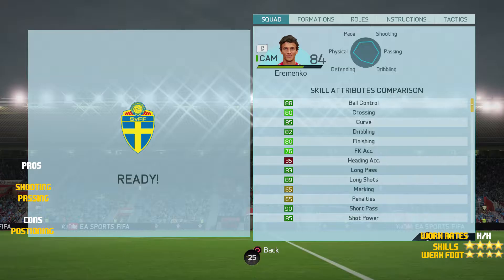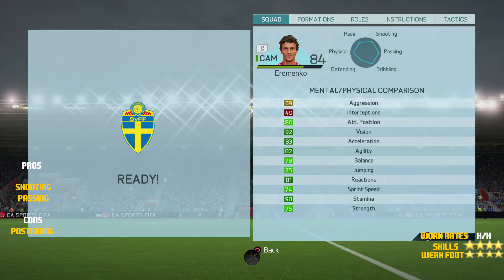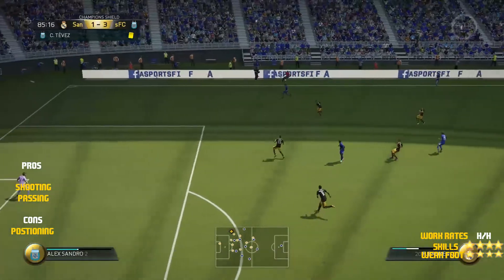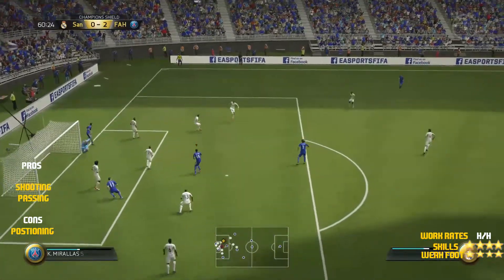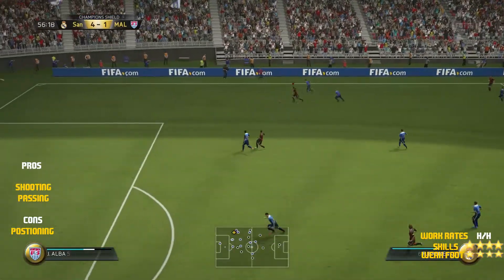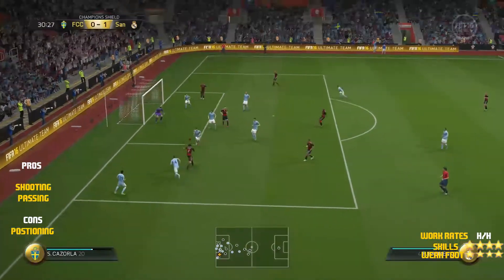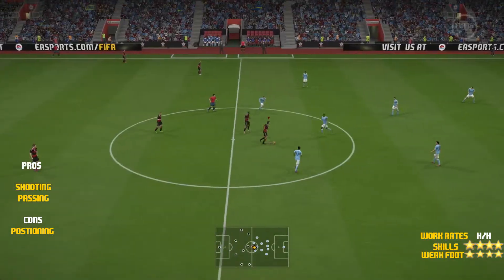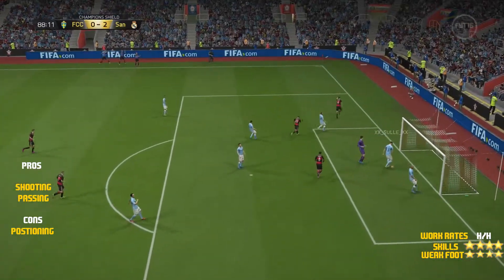SIF EREMENKO REVIEW + IG STATS| FIFA 16 ULTIMATE TEAM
TODAY WE LOOK AT SIF EREMENKO!